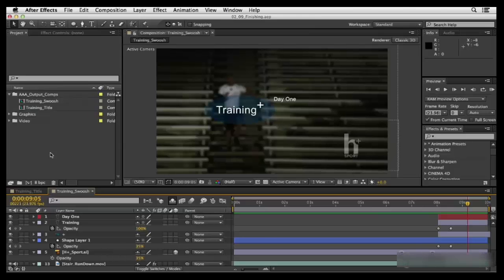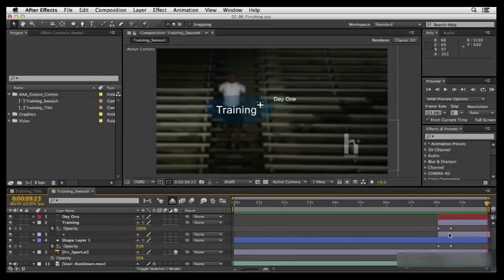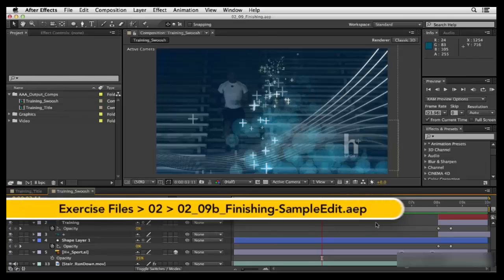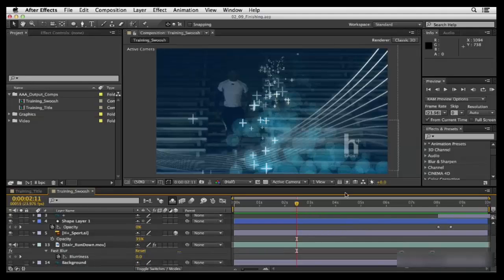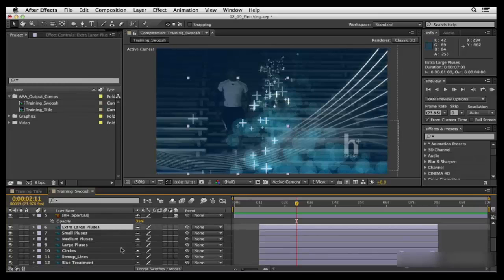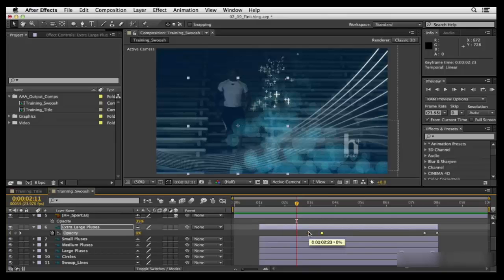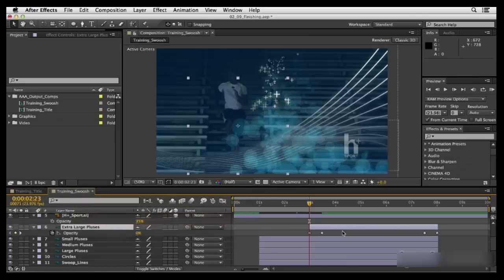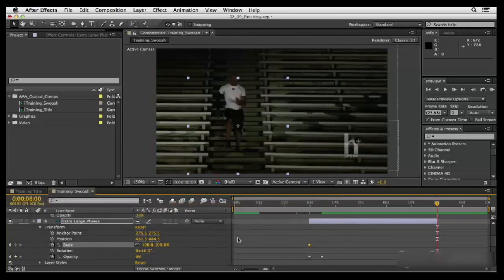Adobe After Effects CC Essential Video Training Tutorial 14 - Finishing